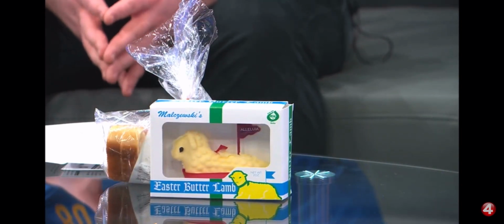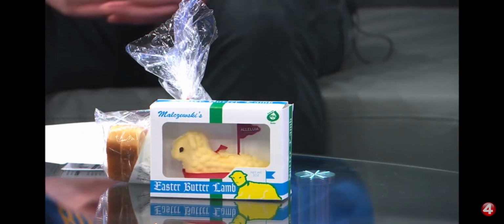Mark Goodwin Talking Butter Lambs (4/8/22)